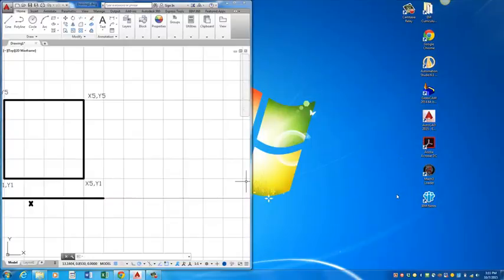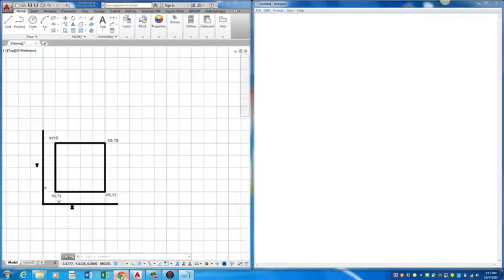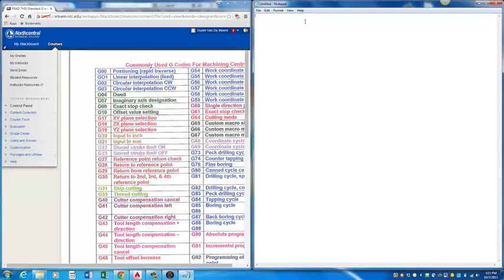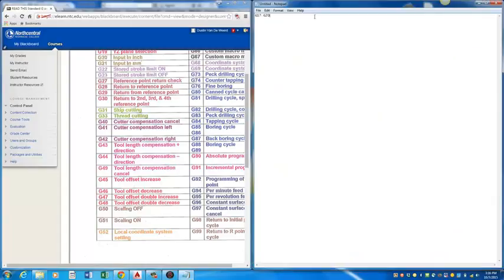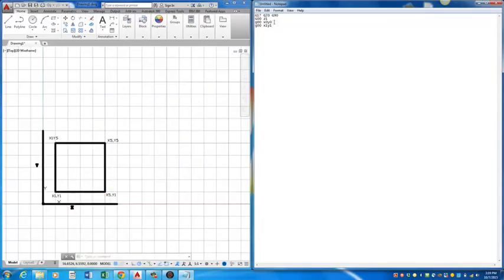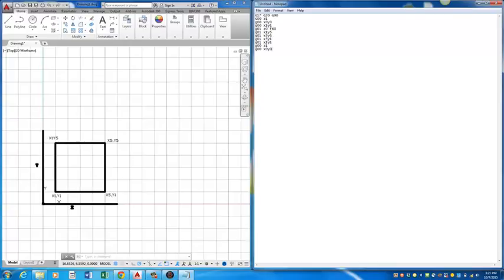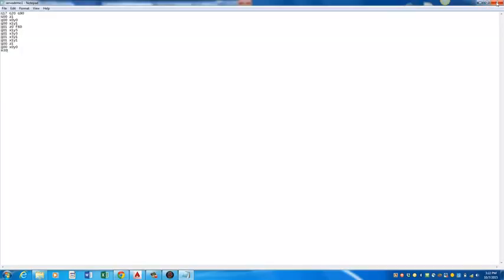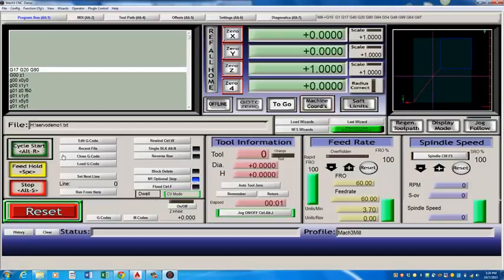Servo systems 1 LP 2 G code